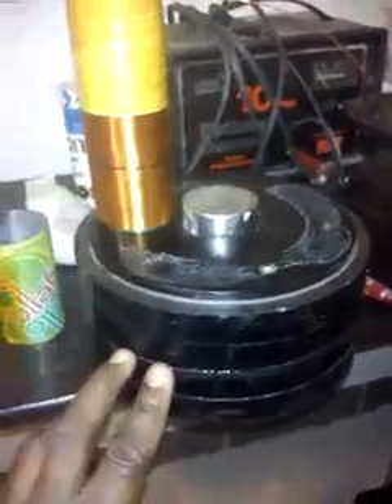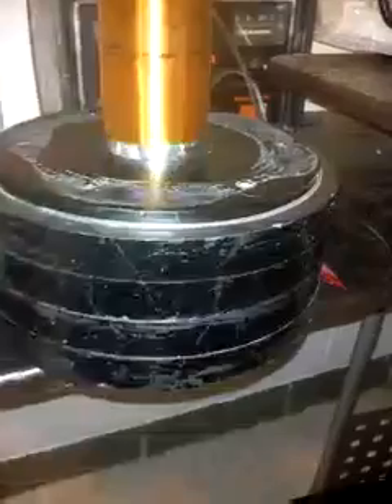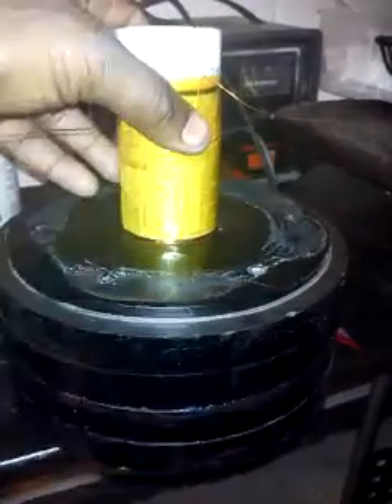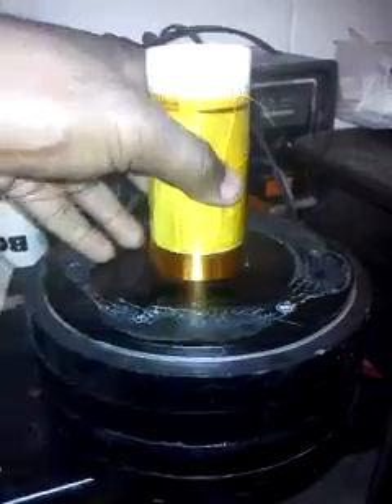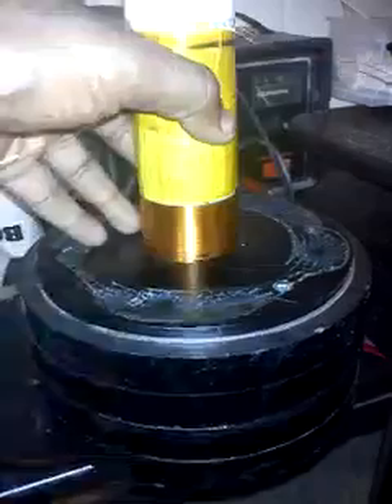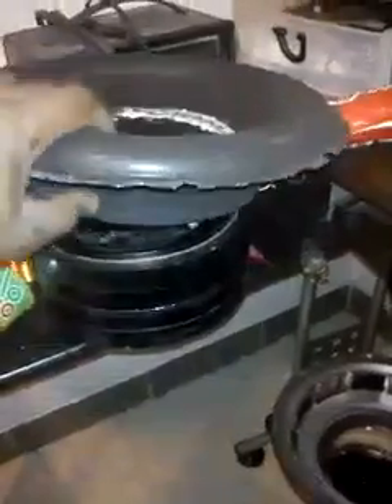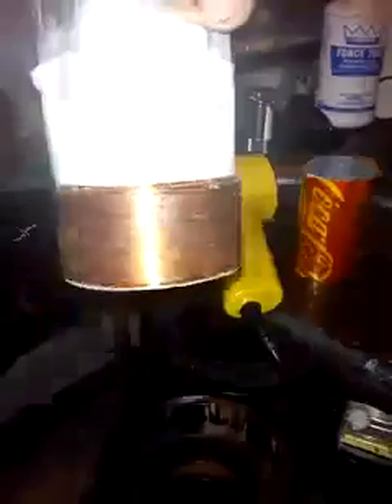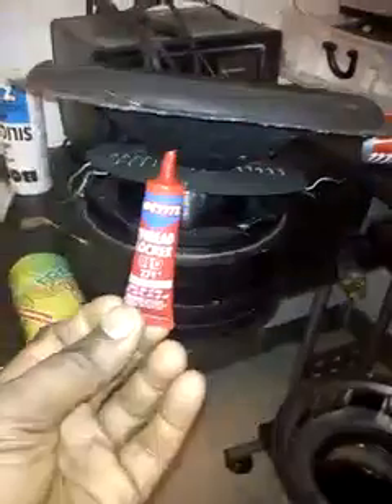How to Rebuild a Subwoofer part2 and make voice coil.avi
rebuilding a subwoofer and voice coil